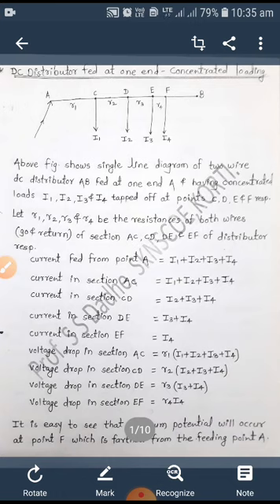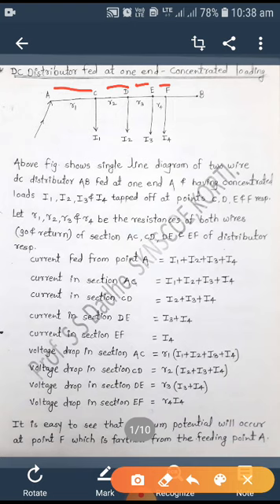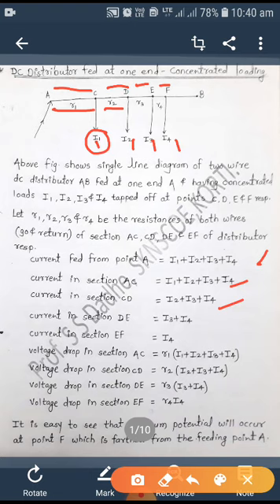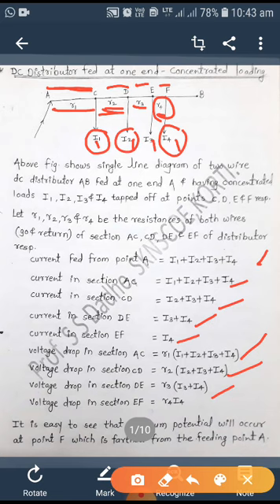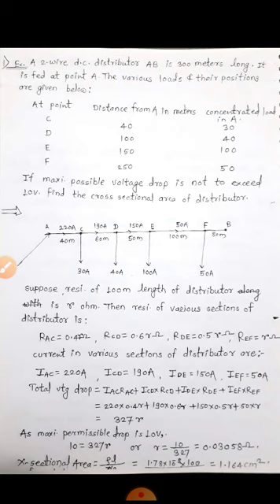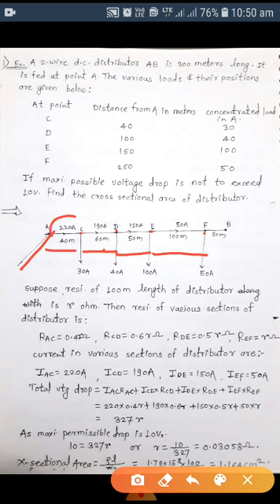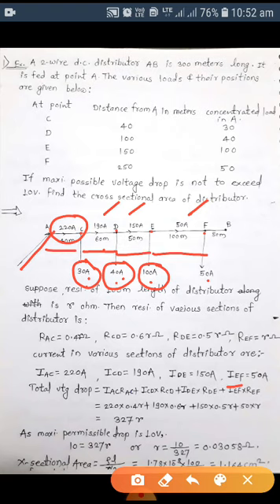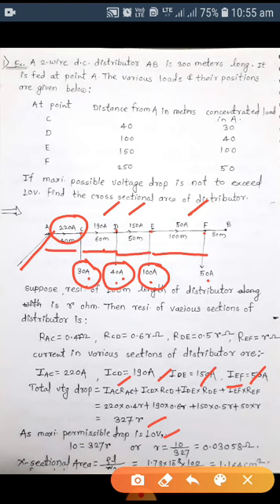Disttibutor fed at one end with concentrated loading